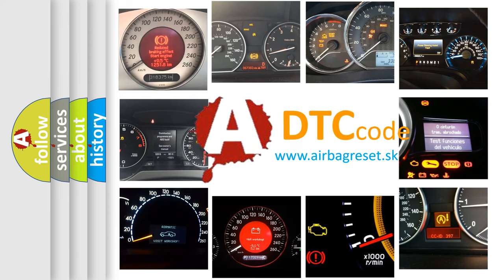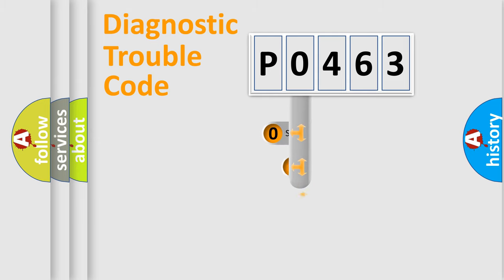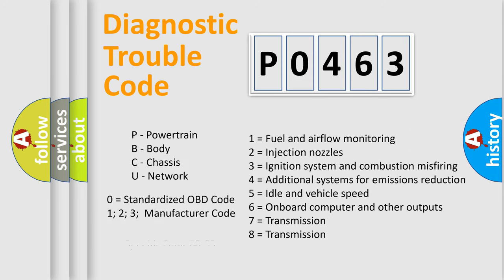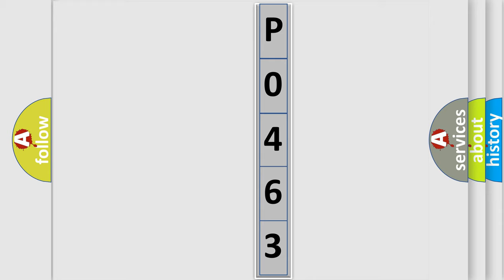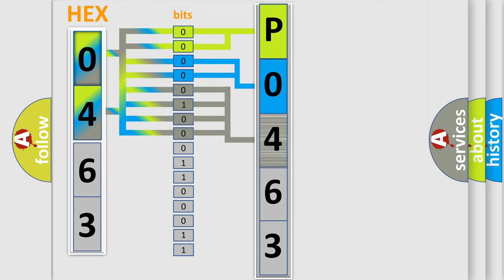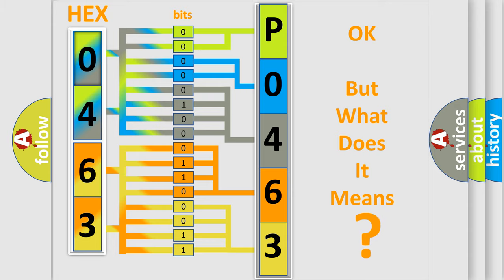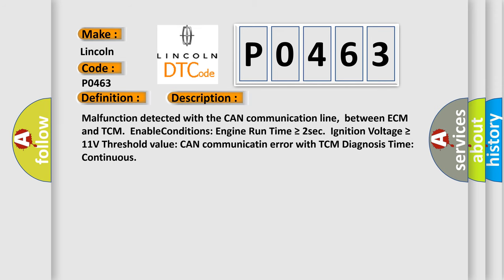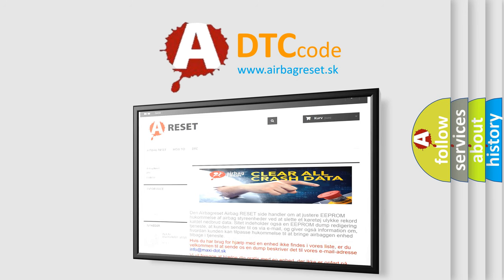DTC Lincoln P0463 Short Explanation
Contents:
0:21 Basic DTC analysis according to OBD2 protocol standard.
1:48 Insight into programming
2:58 A diagnostically understandable description of the Diagnostic Trouble Code
3:05 Basic error definition

Make
Lincoln
Code
P0463
Definition
Lost Communication With TCM
Description
Cause
 Poor Connections CAN communication line between ECM and TCM  ECM faulty TCM faulty